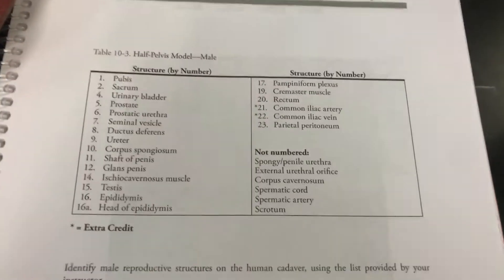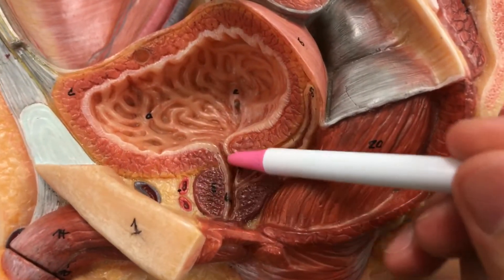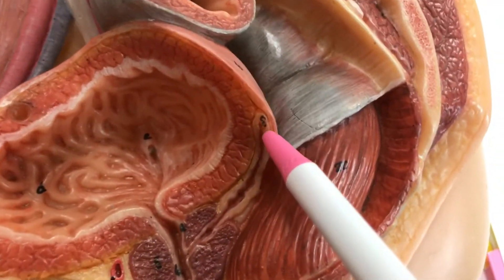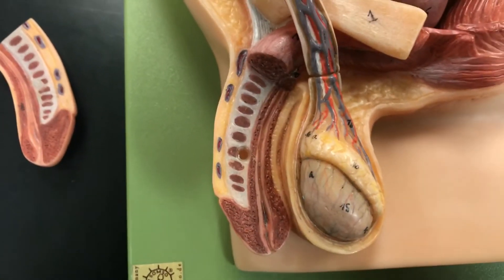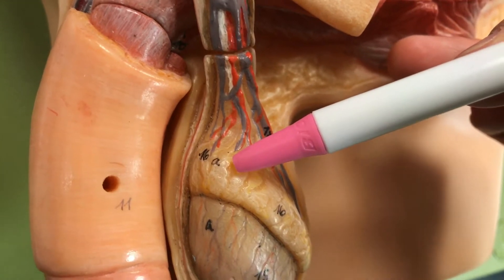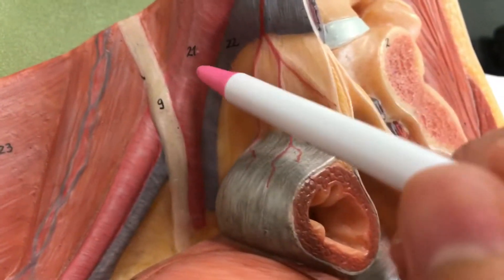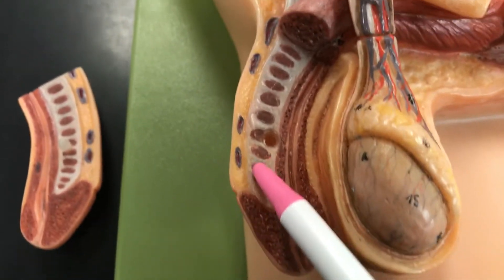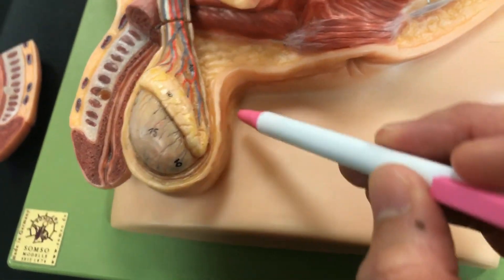Male Reproductive System-Half Pelvis Model